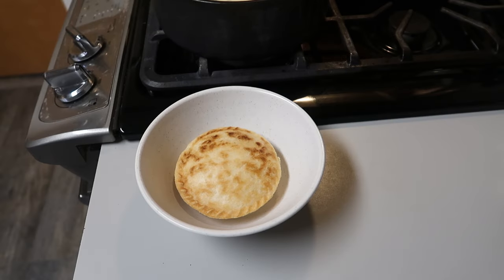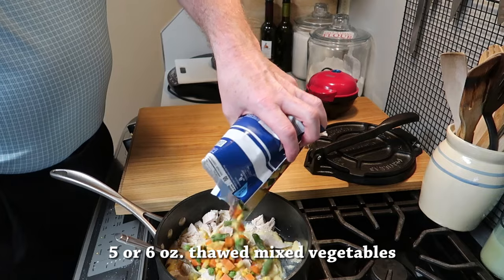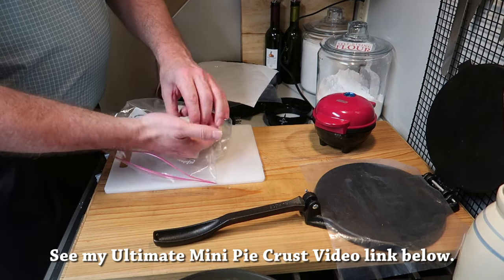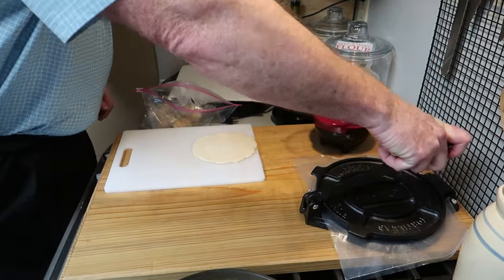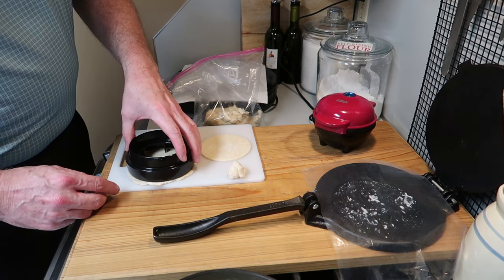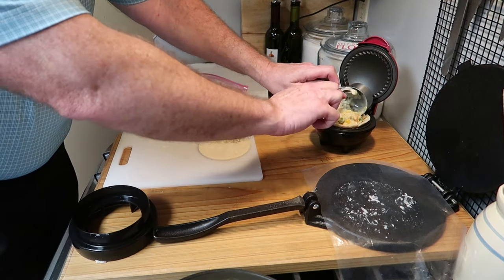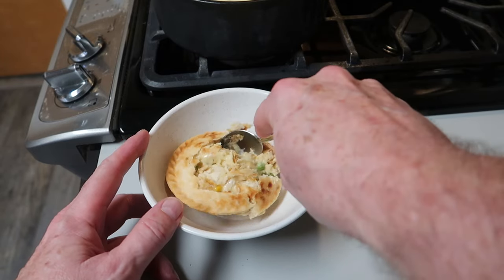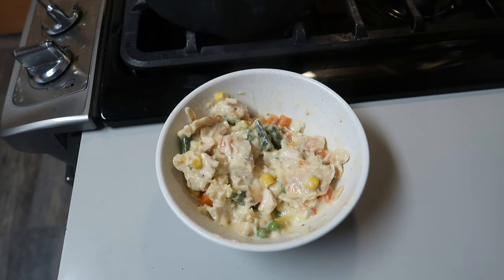Perfect Turkey Pot Pie in the Dash Mini Pie Maker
Turkey Pot Pie in a Dash Mini Pie Maker
Dash Mini Pie Maker
Filling:
1 can (10.5 oz.) Cream of Chicken Soup
10 oz. Milk
1 ½ cups Diced Cooked Turkey or Chicken
6 oz. Thawed Mixed Vegetables
Black Pepper and Garlic Powder to taste
Refrigerate or freeze unused pot pie filling.